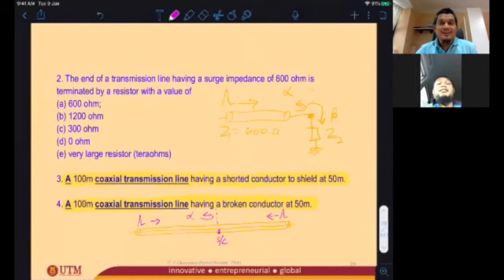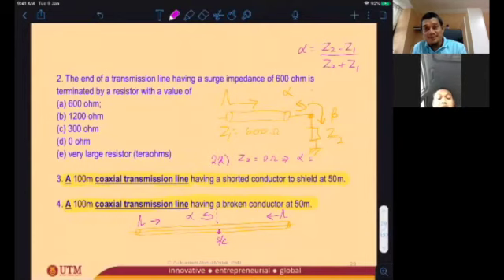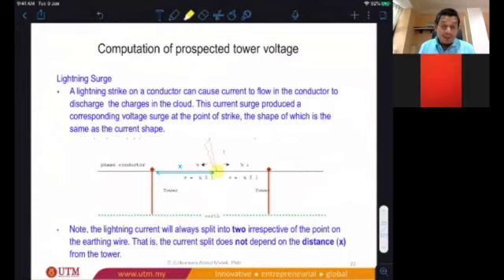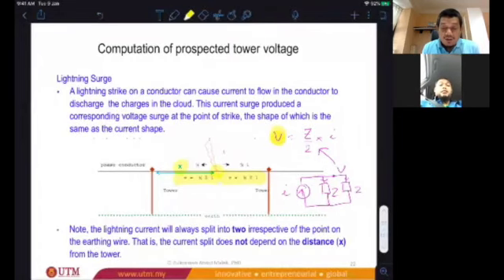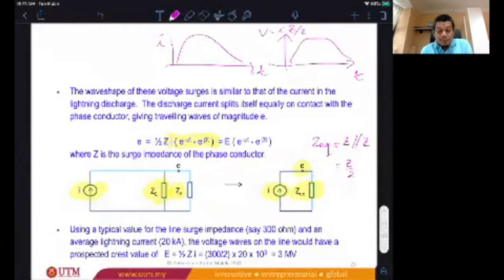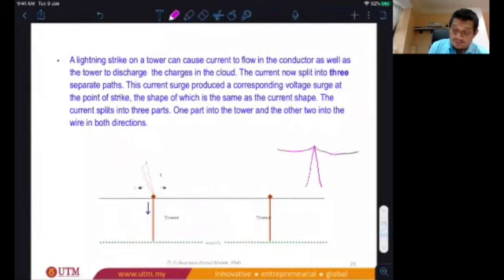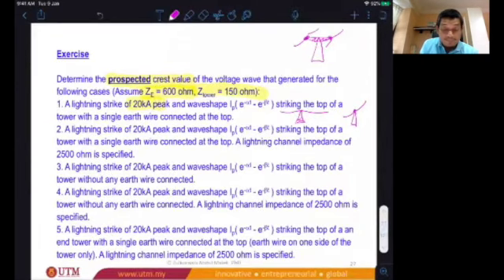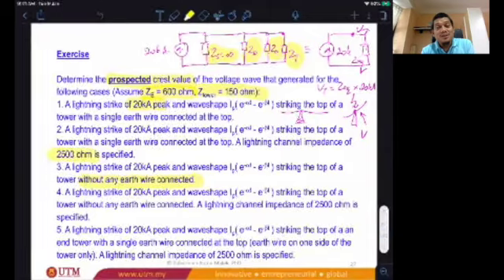Chp 6 Part 3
This video is about Chp 6 Part 3